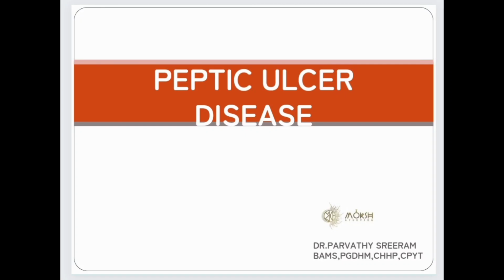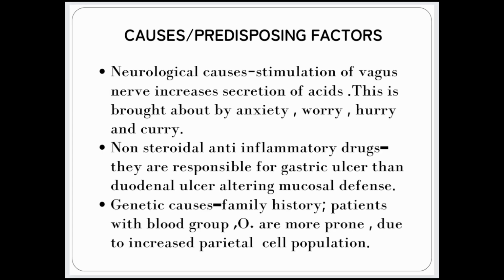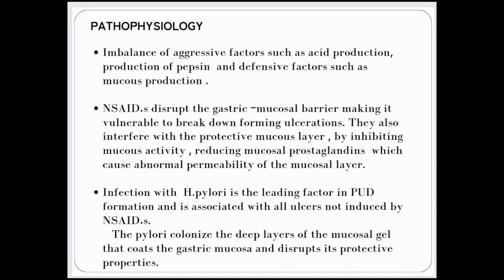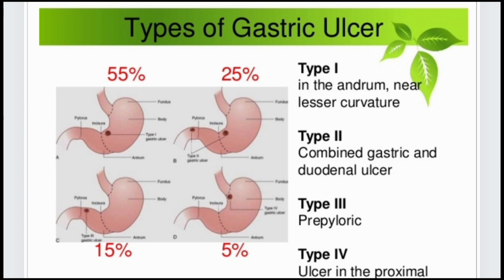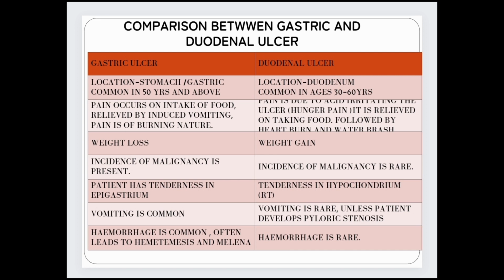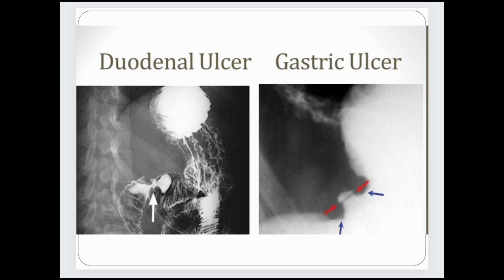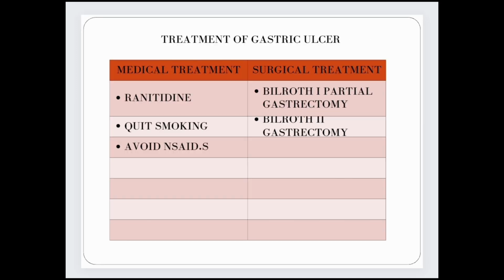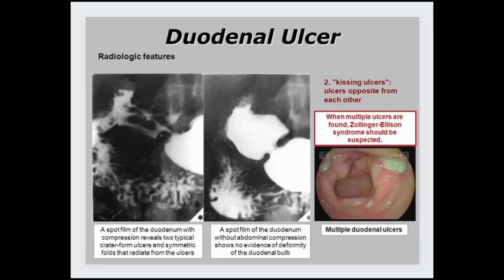Understanding Peptic Ulcer Disease - Types , Symptoms & Treatment.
Peptic Ulcer Disease - Types , Symptoms , Difference between Gastric and Duodenal Ulcer , Investigations and Management .